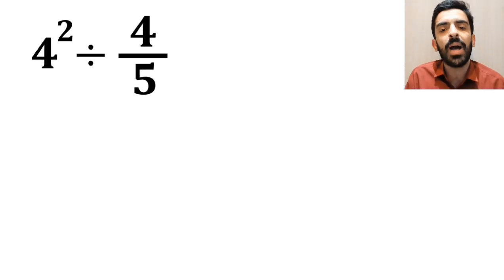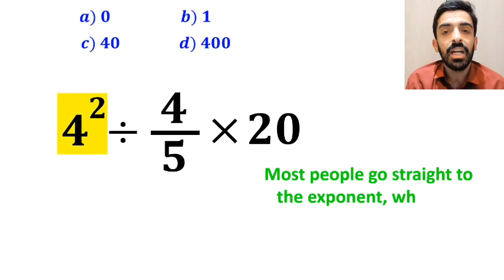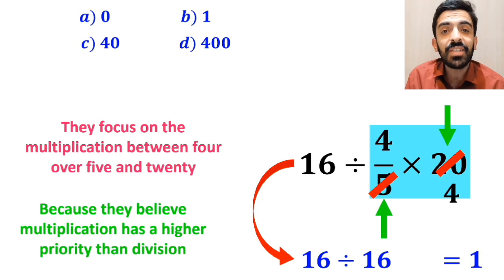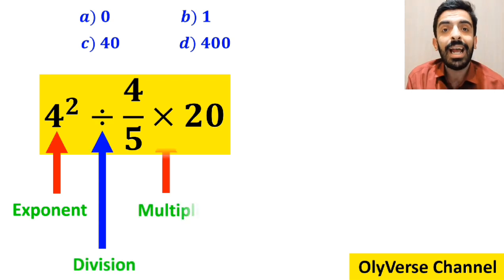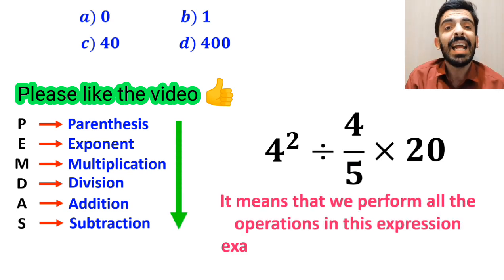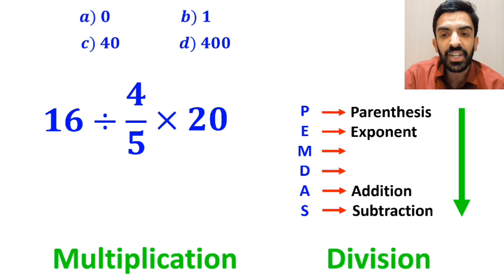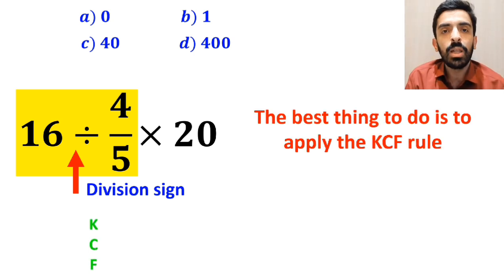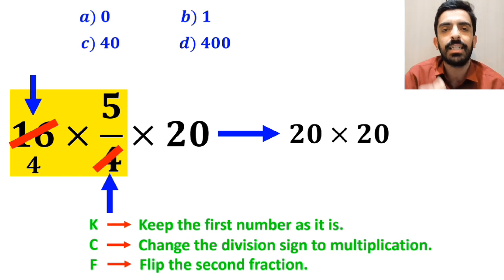98% Got Stuck on This Tricky Math Question! Can You Solve It Correctly? 🤔🧠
🔥 This math question looks simple… but it’s a total trap! 😱
Most people get it wrong because they forget the PEMDAS rule! 🧠
Can you solve it correctly? 🤔
Drop your answer in the comments and let’s see who’s the real genius here! 💪